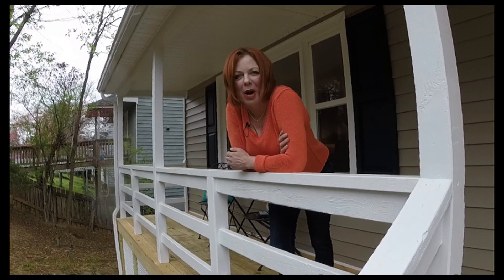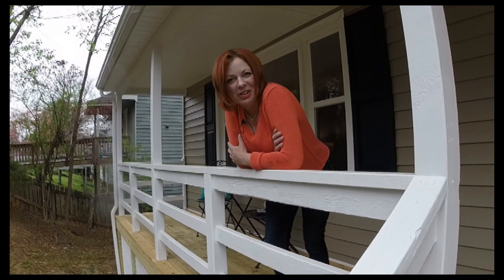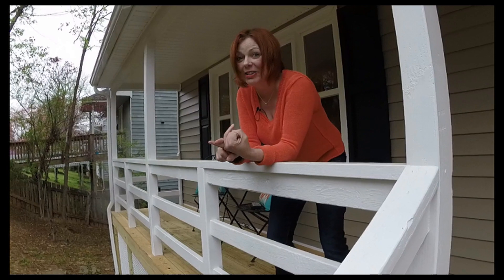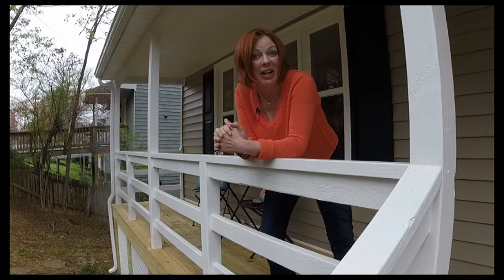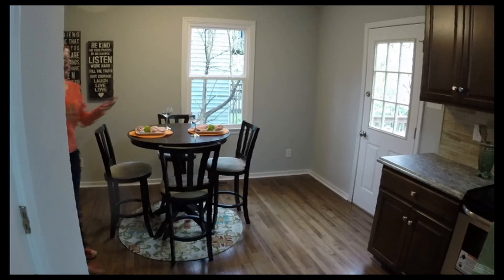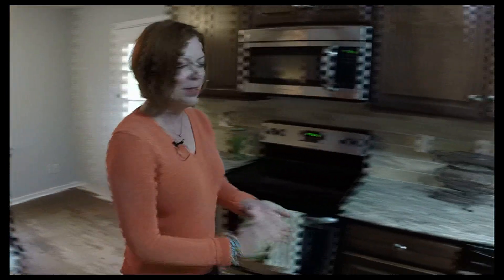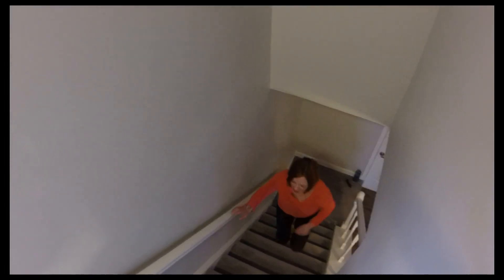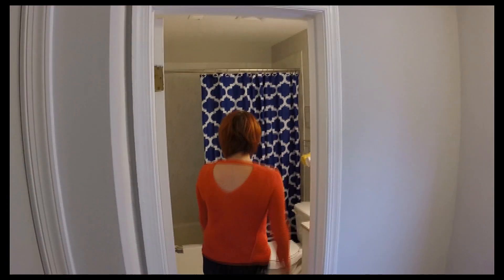811 W 29th Street - Woodland Heights - Richmond, Va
A quick skip and a jump to all that RVA has to offer! FANTASTIC RENOVATION in Woodland Heights – just one block off of Riverside Drive. Walk to the RIVER, parks, playgrounds, local restaurants, and so much more. 3 bedrooms 1.5 baths on a good-sized landscaped lot. Everything has been re-done. Beautiful hardwood floors downstairs with a layout meant for entertaining. Enjoy the new upgraded kitchen with stainless steal appliances – tons of cabinet and countertop space. Upstairs you will find three good-sized bedrooms, re-done bathroom, and brand new carpet. BONUS – a full walk-out basement which can be finished off – or is now perfect for a workout room or storing bikes, kayaks and canoes…  Other features: new siding, new windows, new roof in 2016. Relax on the front porch on this quiet street, or hold a grill-out with friends on the back deck! Move-in ready. A great price in the neighborhood. Don’t miss out on this one – it won’t last long. All information deemed reliable but not guaranteed.